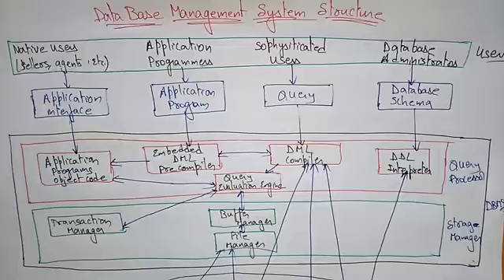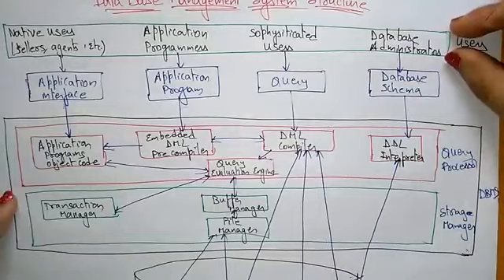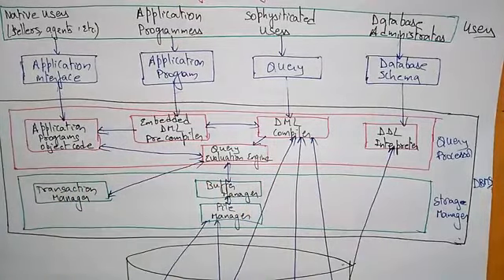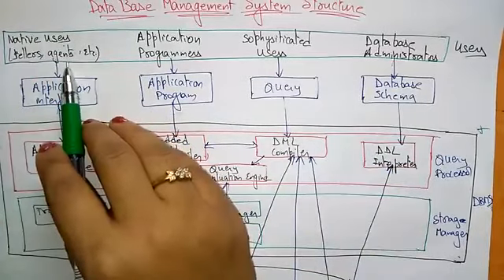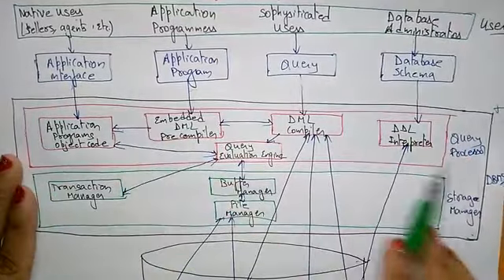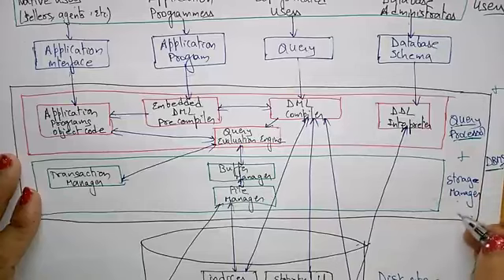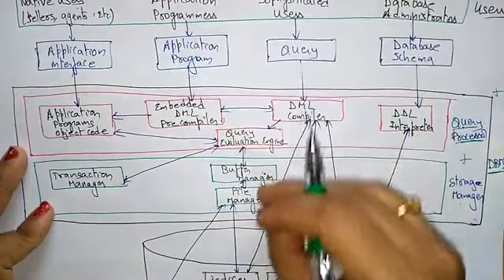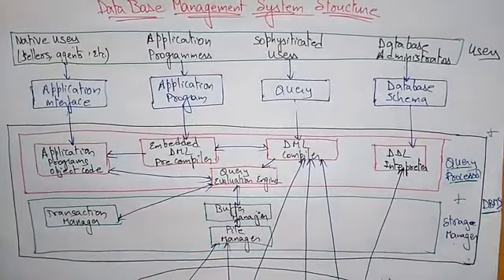Ms.K Lalithavani,AP/IT - DBMS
Data base management System